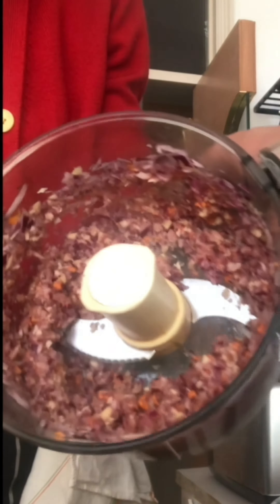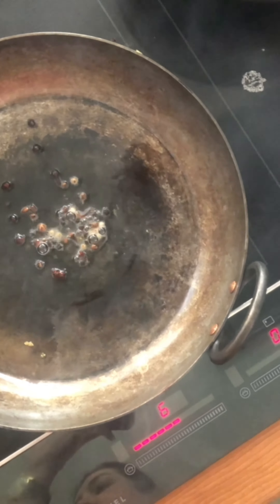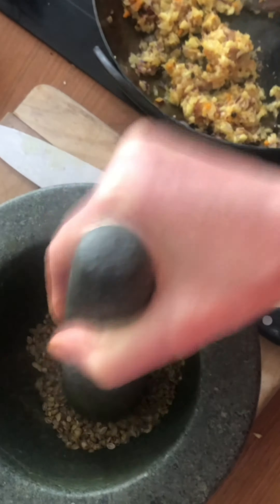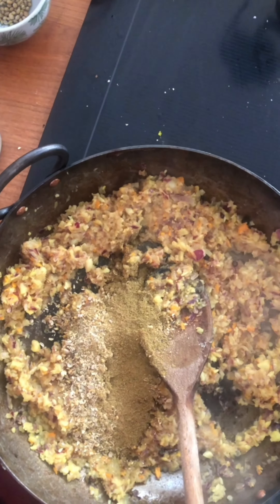Store cupboard Dhal cooked by Thomasina Miers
This Dhal recipe can be made to work for you. It’s the perfect store cupboard recipe. If you don’t have the spices listed, just use what you do have. No red lentils? Substitute for another kind. There is a twist to this recipe, too. This is school food, one of the dishes made by the charity, Chefs in Schools – their aim is to serve delicious and nutritious food in schools, that’s made from scratch. Despite the school closures, they’re still cooking for the children of key workers and for children on free school meals. The harsh reality is that for some children, a school meal is the only daily meal they get. Please support their Emergency Appeal so they can feed as many families as possible during the coronavirus crisis

Store Cupboard Dhal - Ingredients – to feed 4:

250g red lentils
2 red onions
4 garlic cloves
2 tbsp oil
1tsp cumin
1tsp coriander
1 tsp fenugreek
2 cloves
6 peppercorns
A piece of fresh ginger (if available)
2 cardamom pods
2 bay leaves
2 curry leaves – if available. Use more bay if not.
600ml Vegetable stock – add more hot water if the dhal is too thick
Tin of tomatoes.

Instructions:
Roughly chop the onions, ginger (if using) and garlic, you can blitz in a processor if you have one - but don’t puree it.

Heat the oil in a pan over a medium heat, add bay leaves, peppercorns and cloves. Cook for a few minutes until aromatic.

Add in the chopped onions, garlic and ginger, cook for ten minutes until soft.

Add in the ground coriander, cardamom and cumin - or the spices you are using. Leave to cook for around five to ten minutes until nicely cooked through.

Stir in the tinned tomatoes, add the curry leaves. Once it has cooked down, add the lentils.

Pour in the stock. Simmer until tender – around 20 minutes - adding more stock as needed

And please support Chefs in School if you can.